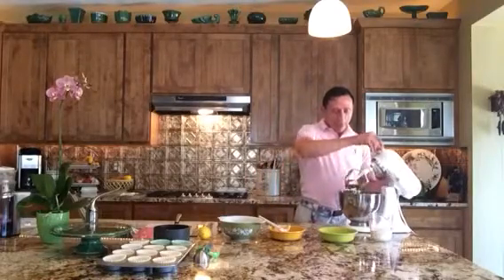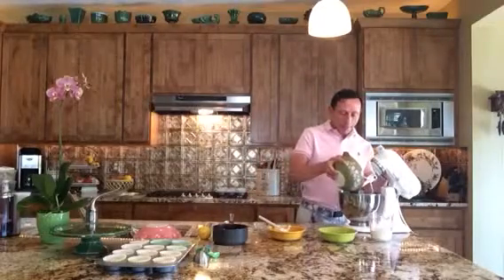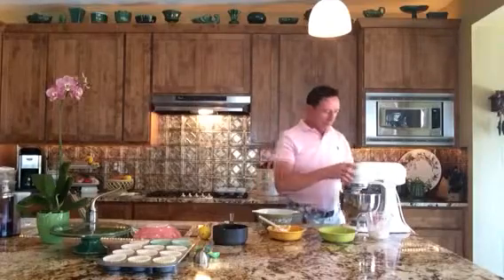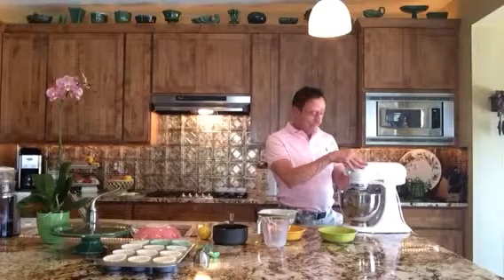"Spring Baking Championship" Video 1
Part one, of two, video submission for Greg Montoya.